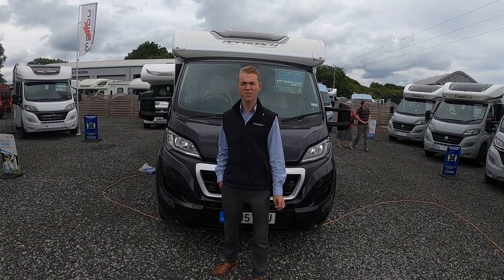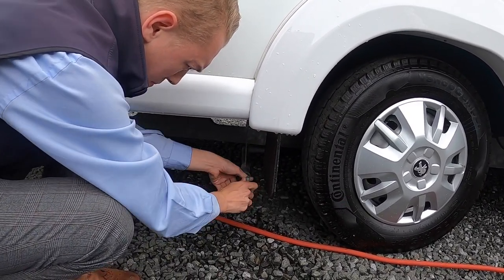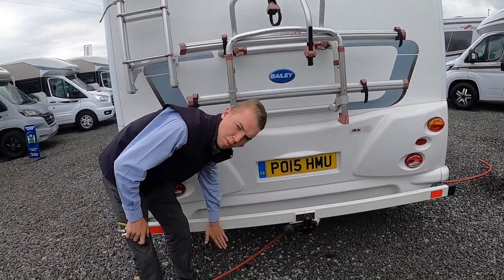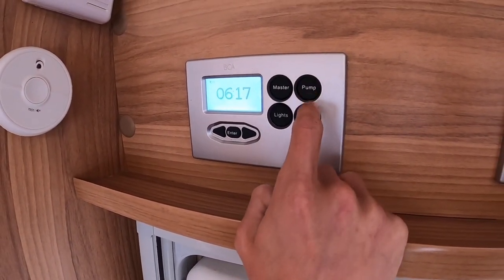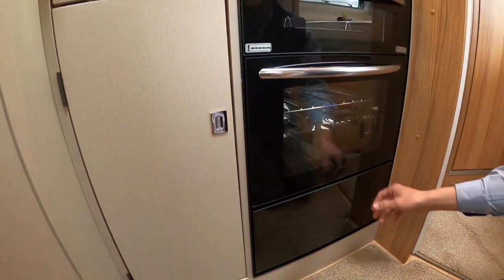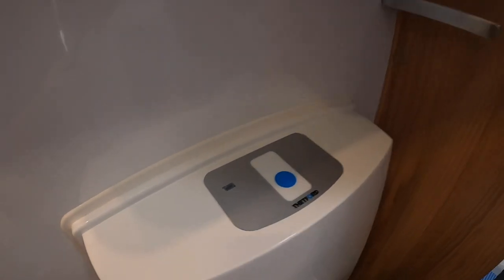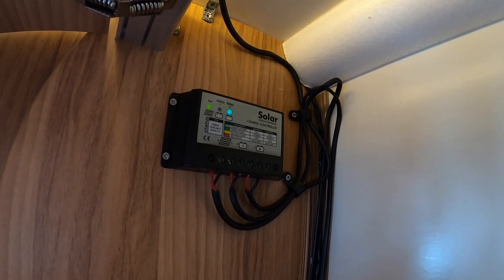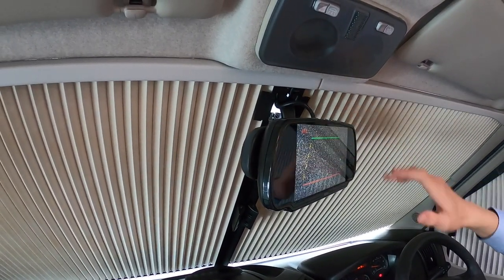Bailey Approach Handover